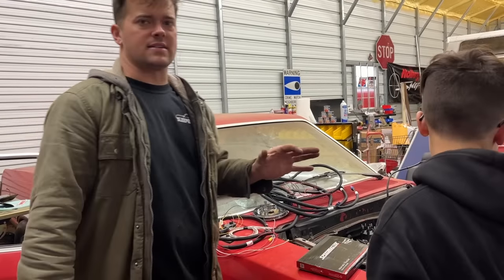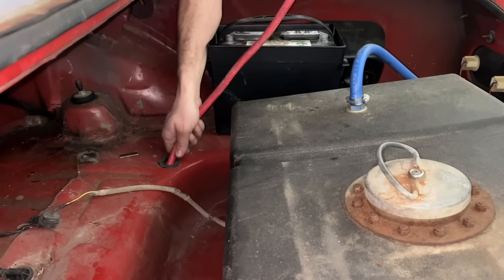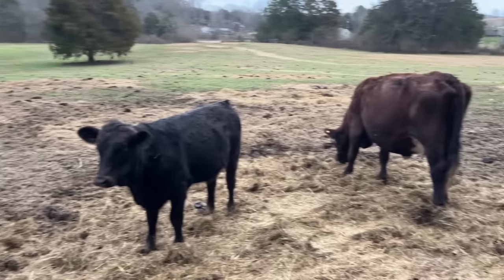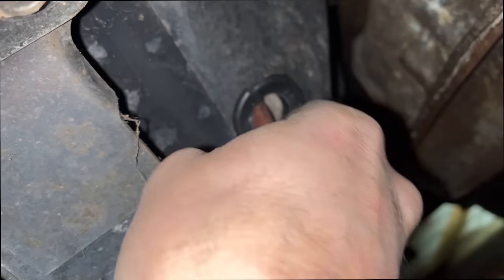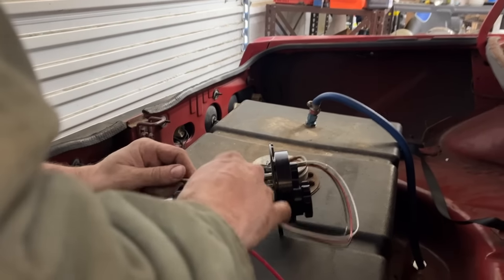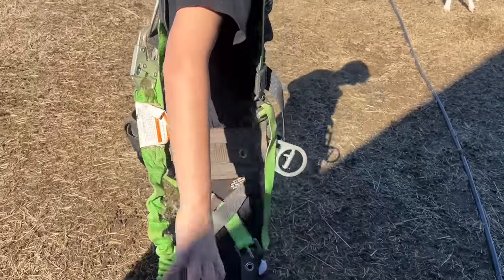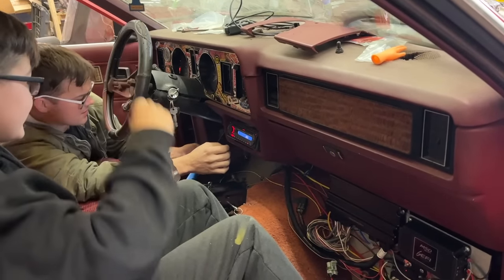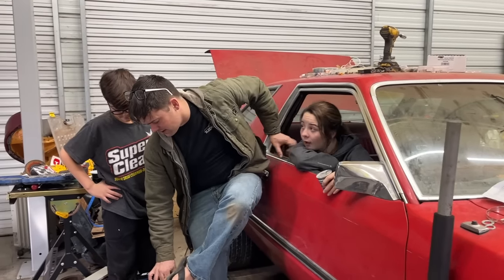Big Block Twin Turbo Fairmont Fox Body gets wired!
We are back with the 83 Ford Fairmont Futura twin turbo big block Chevy 454 project. In this video we are going to be doing all of the electrical wiring in the car from front to back. We have to get all the factory functions working like lights, wipers, blinkers etc...As well as the Holley Terminator X Max ECU, MSD 6EFI ignition box, MSD solid state relay, Holley twin 450lph fuel pump module, electric fan, and aftermarket fuse boxes for constant power and switched. Hopefully we will be able to get this thing ready to start up soon. Me and Ralphie can not wait! Hope you like the video.

for all your performance needs!

Here are the part numbers for the parts on this build.
550-942 Holley Terminator X Max kit
sum-829105 high torque starter summit racing
100-2901 Arp flexplate bolts
86415 Msd coil
12-848 Holley fuel pressure regulator
558-201 Holley ev6 injector harness
6415 Msd 6efi ignition box
554-102 Holley 100psi pressure transducer oil/fuel
534-223 Holley fuel rails
554-134 Holley 3.5 bar map sensor
522-228xfm Holley 220 pph injectors
25928-8 Manley pushrods 9.125
sum-g102sfi flex plate summit racing
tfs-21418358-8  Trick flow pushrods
23753 Msd dual sync distributor
r5671a-8 ngk spark plugs
81104 BandM Magnum shifter
12-147 Holley fuel pump module
75643-hc Msd solid state relay

And our second channel  @sleeperdude2690